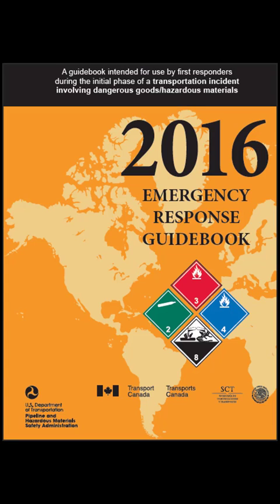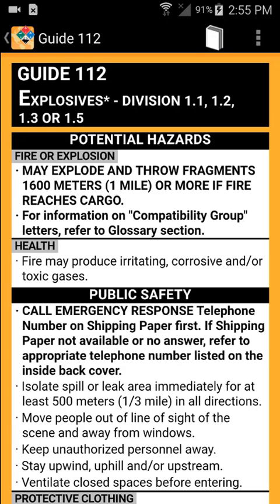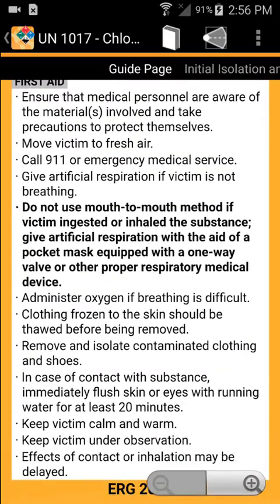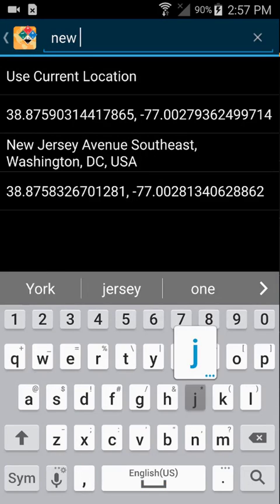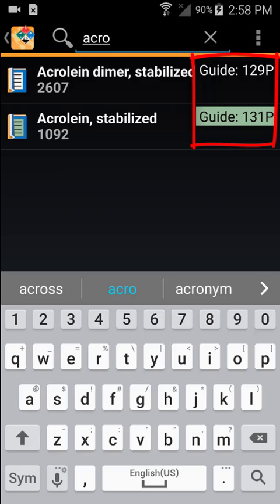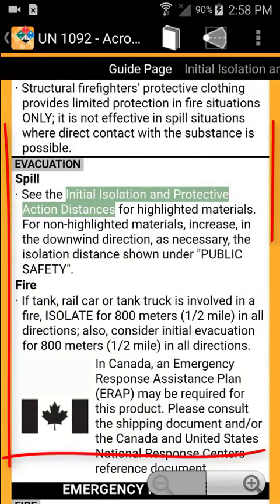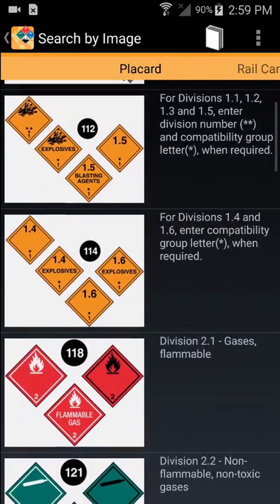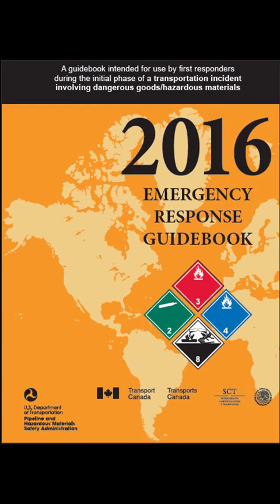Tutorial: Emergency Response Guidebook (ERG) for Android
Learn how to use the Android version of PHMSA's Emergency Response Guidebook (ERG) app. The ERG is a go-to manual for first responders who need to identify specific hazmat risks, steps to protect themselves, and the procedures for containing the incident as quickly and safely as possible.